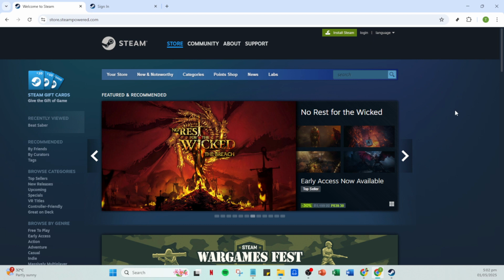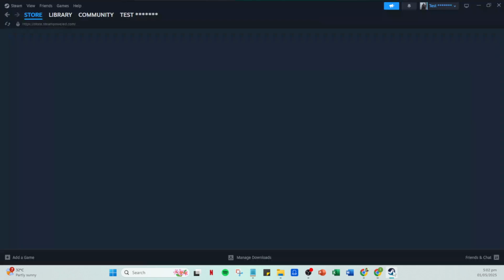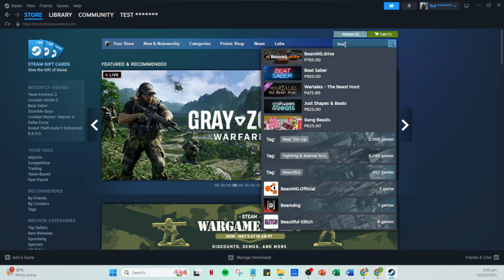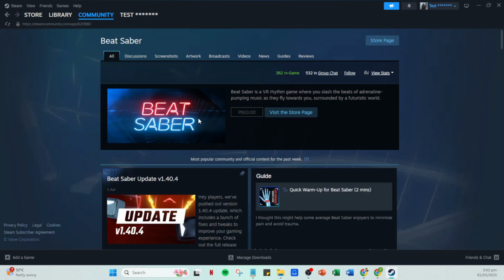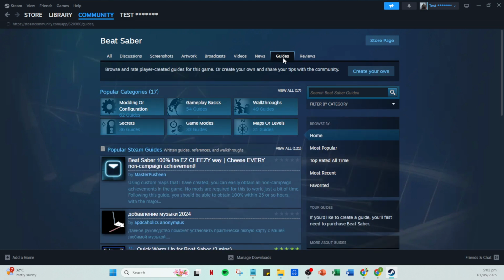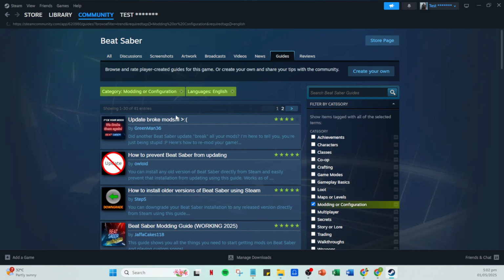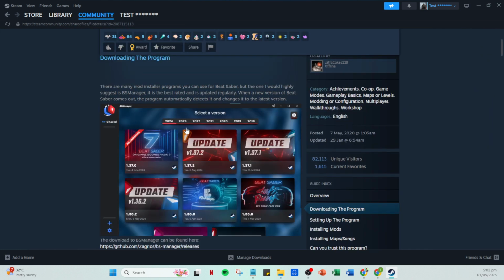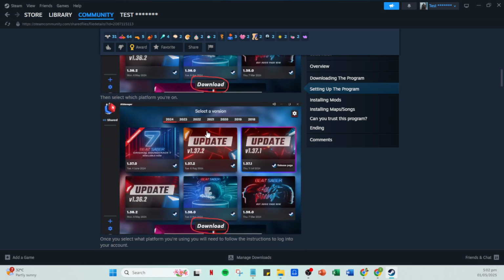How To Get Custom Songs and Mods in Beat Saber on Steam [2025 Full Guide]